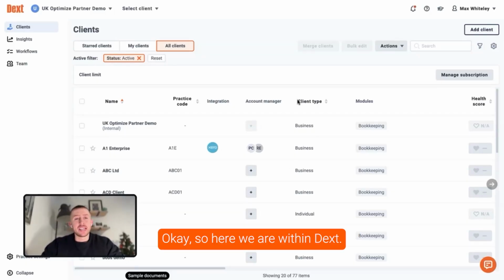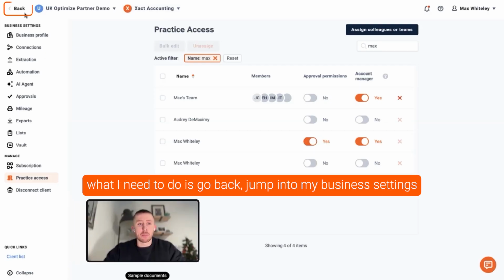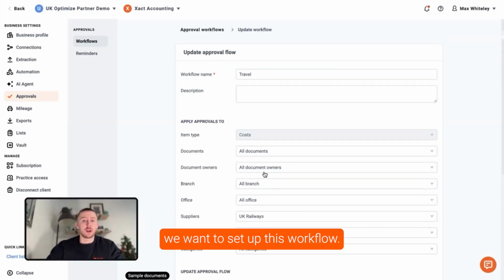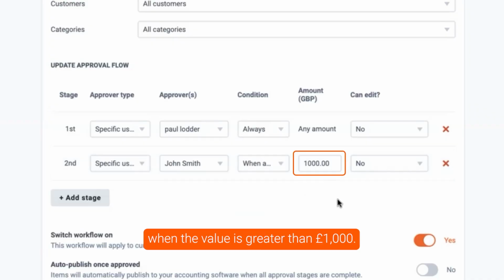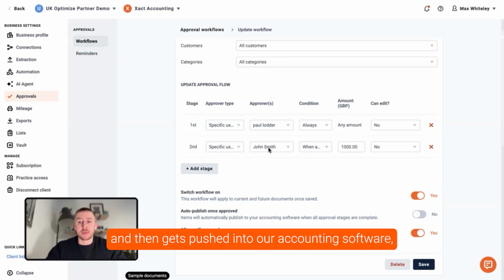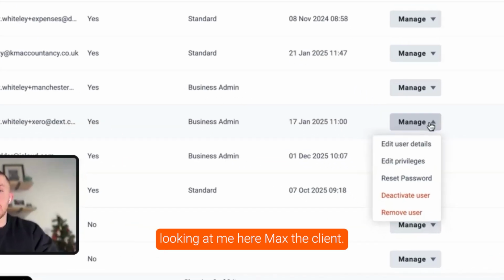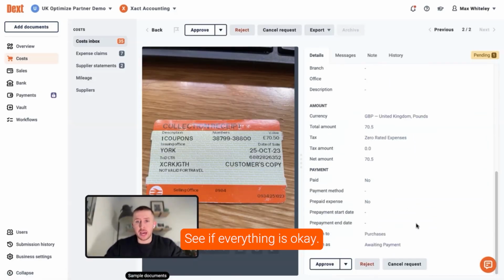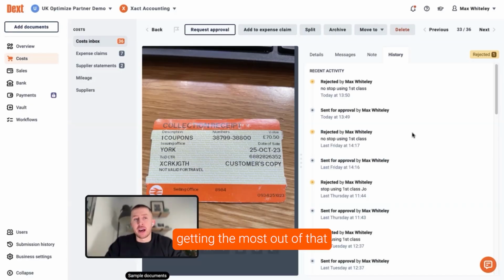Maximising Efficiency: Set up approval workflows within Dext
Have you tried out approval workflows within Dext? This nifty feature allows you to set up who in your business is able to approve expenses before they get published to your accounting software.